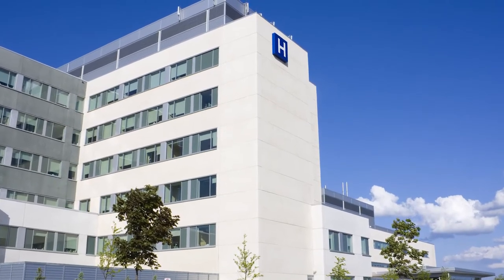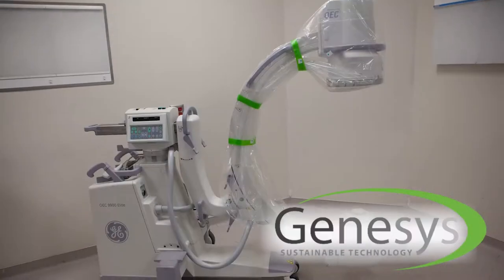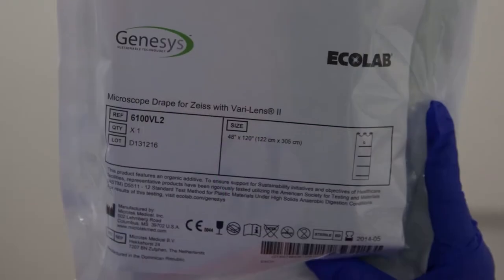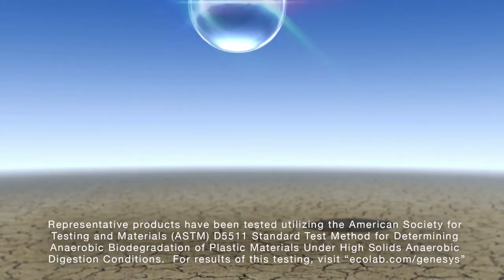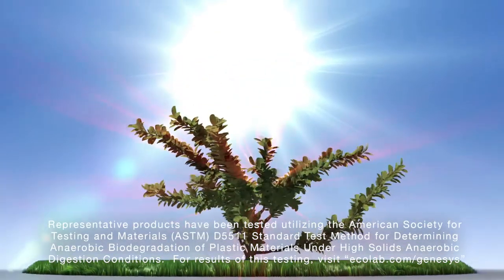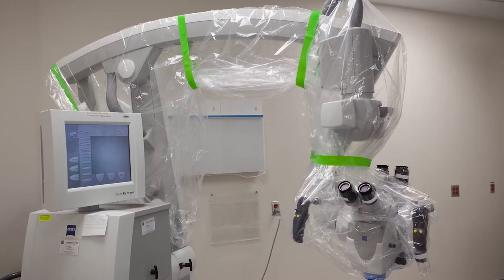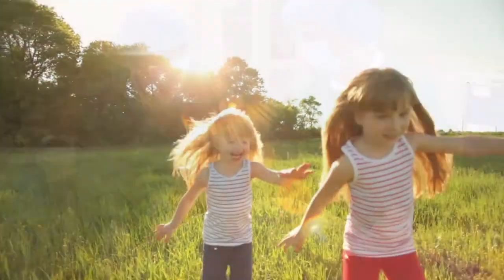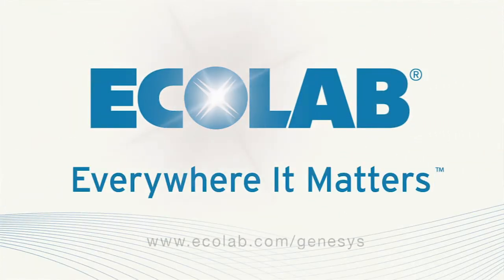Genesys™ Sustainable Technologies from Ecolab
Ecolab's innovative Genesys™ line of surgical drapes and waste bags provide a faster pace at which they break down to their primary organic matter in biologically active landfills over time, thanks to a special organic additive to the material.